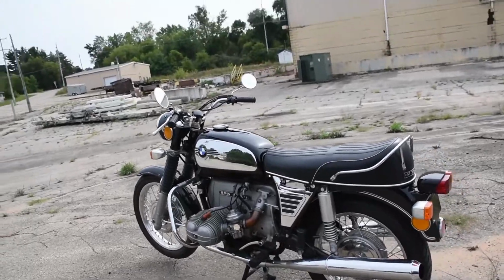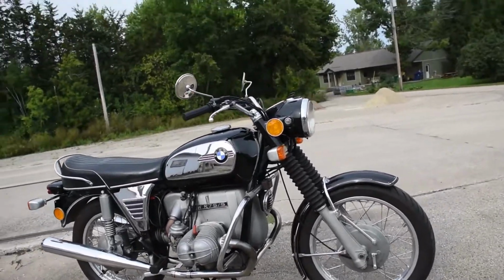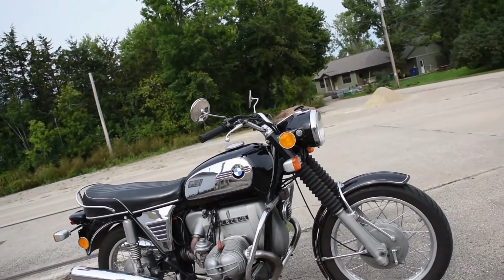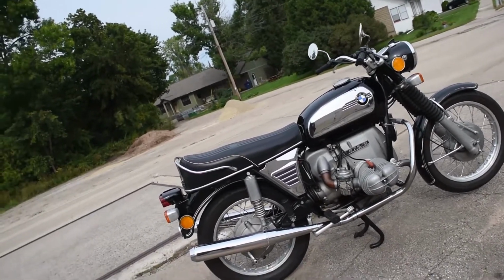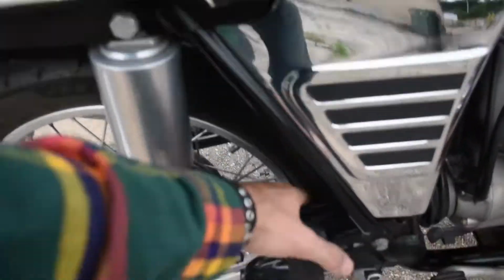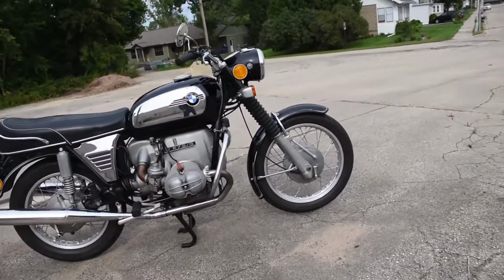SOLD: 1973 BMW R75/5 SWB Dual Fire